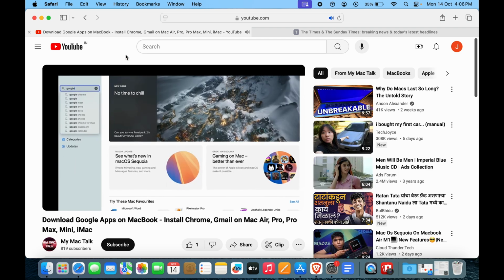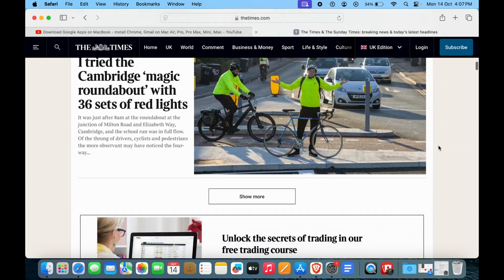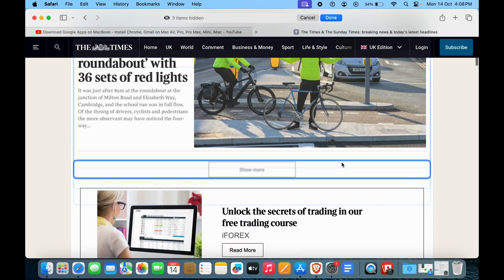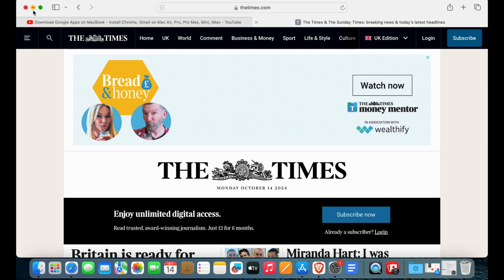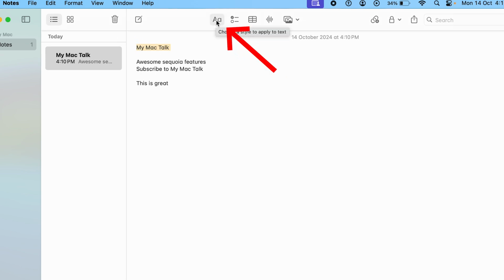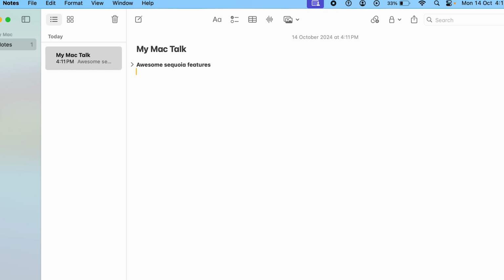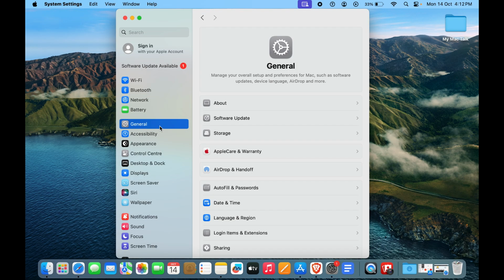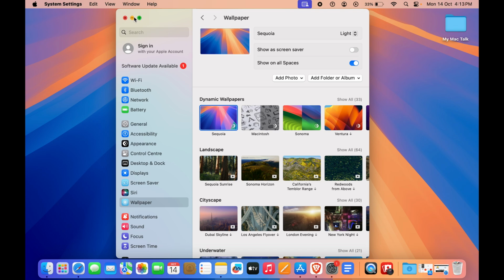Mac OS Sequoia Features Explained - Should you Update?🤔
Dive into the latest macOS Sequoia and uncover its groundbreaking features! In this video, I explore everything that makes Apple’s new operating system a must-have upgrade. From redesigned system apps to powerful productivity tools, macOS Sequoia delivers seamless performance and sleek functionality.
Learn about next-gen privacy tools in Safari, and the new adaptive desktop widgets that make multitasking a lot easier. Discover FaceTime upgrades, Dynamic Wallpapers, and a streamlined Control Center designed to enhance your workflow.
Sequoia also introduces optimized Game Mode, offering better graphics and smoother frame rates. With improved iCloud integration and support for Apple’s ecosystem, macOS Sequoia is an upgrade you shouldn't miss.